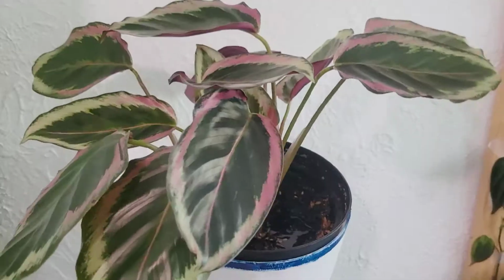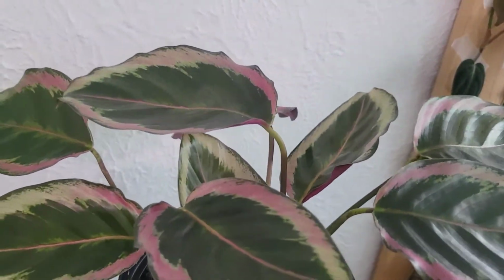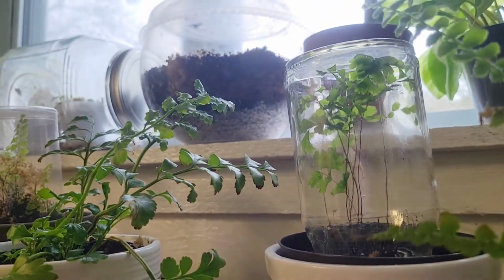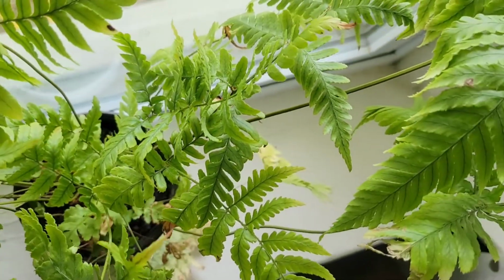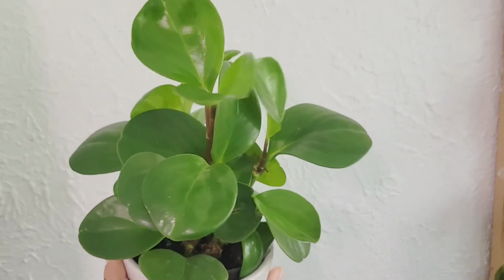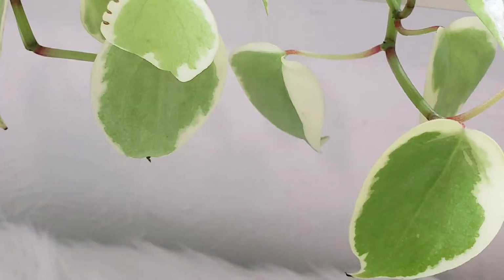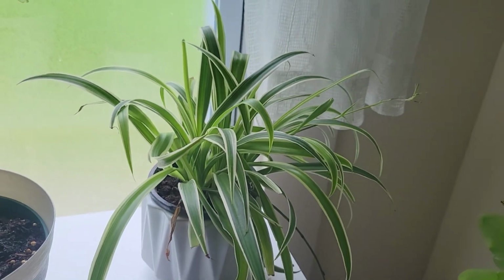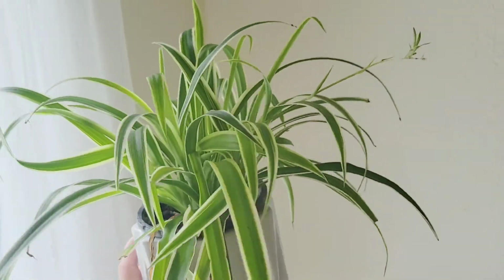5 Pet Safe Plants For Your Home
Majority of house plants are actually really toxic to pets and to children. So it can be really difficult to try to find some of those plants that are going to acclimate to homes with pets and children that love to just chew on all of those plants. If you have been struggling trying to find plants that are going to work in your home and work in your environment with your pets and your children then this is definitely the list for you!!

Hopefully this list gives you and your pets a little bit of planty joy and kind of gave you some varieties that are going to work better for you and meet your esthetic needs as well as your pet's needs.

:45 Calathea
1:44 Fittonia
2:10 Ferns
4:00 Peperomia
5:17 Spider Plants

🍃Follow Indoor Gardening for more helpful plant information!

🍃Reccomended Plant Tools and Settups🍃

Get your own Click and Grow Here!

Save with our exclusive code INDOORGARDENING10

The Indoor Gardening website and YouTube channel are viewer-supported. Thank you for your support!